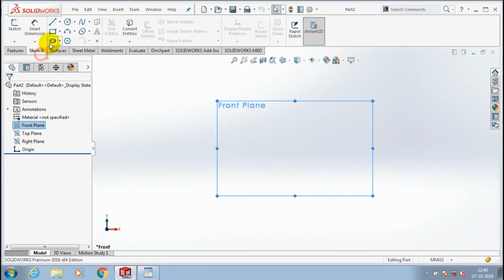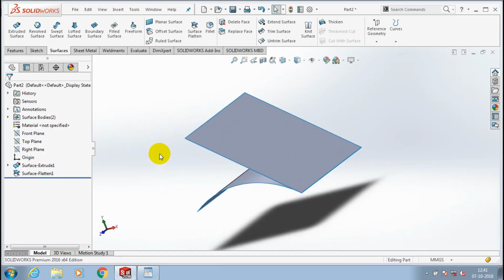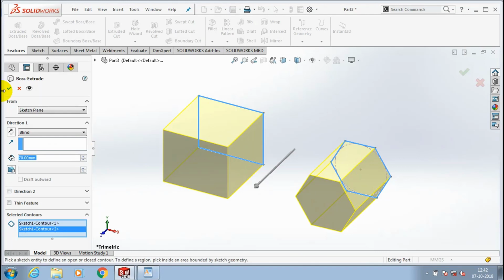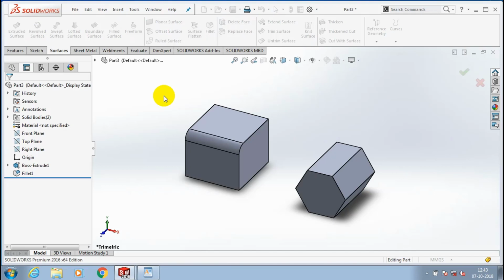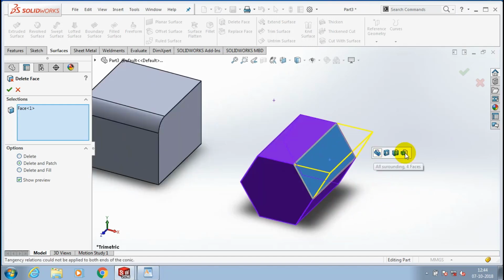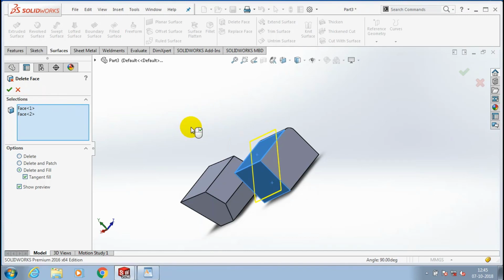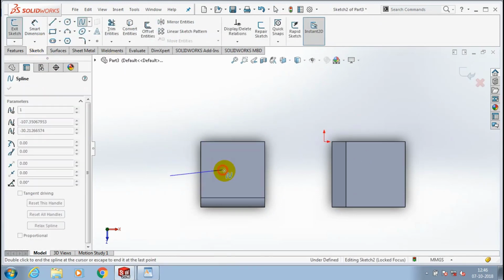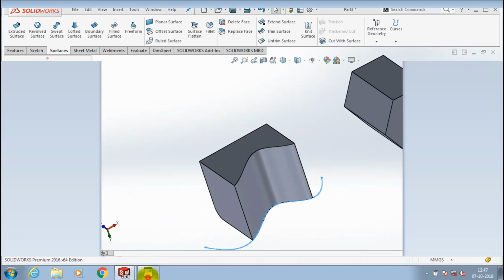Surface flatten, Fillet, Delete face and Replace Face| Solidworks